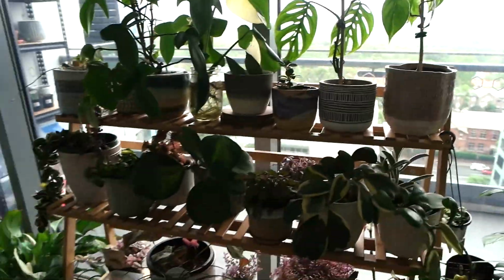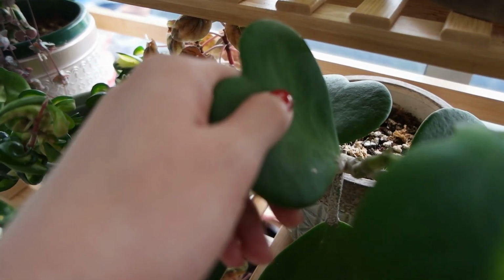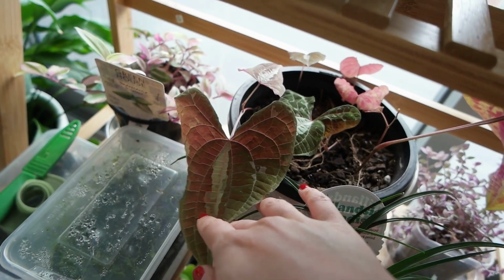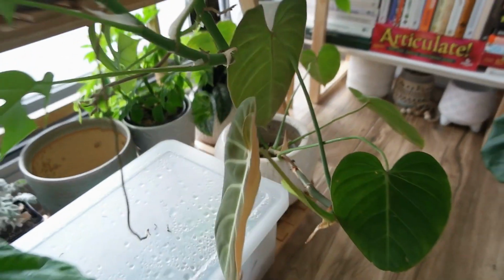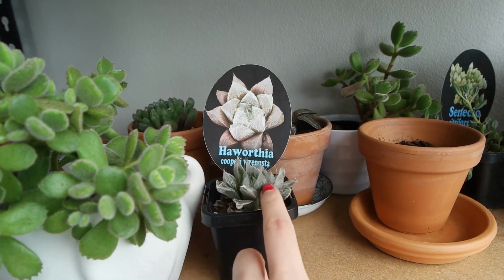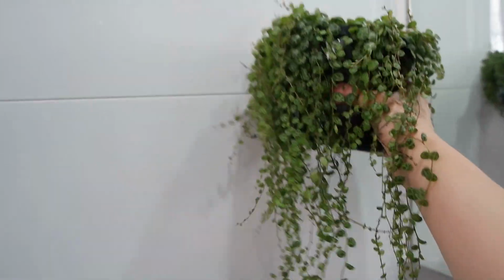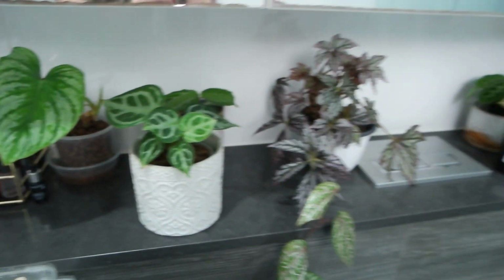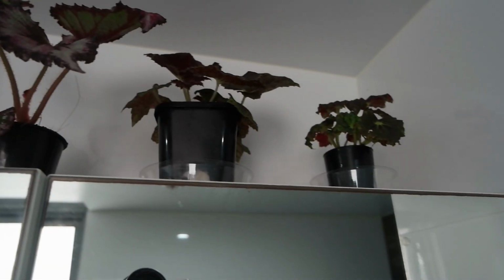Houseplant Collection Tour 2020 | Part 2 (another 50+ Plants)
Hello, my fellows! Happy New Year 2021 folks!

If you watched Part 1 of my houseplant collection tour, WELCOME BACK! :) If not, I'll link it below for you if you're interested.

This video is Part 2 of my houseplant collection tour (obvs) where I walk you through the last plant shelf in my living room, my balcony succulents and the extra plants that ended up in my bathroom because I ran out of space everywhere else.

There is one more shelf in the second bedroom that I didn't get to go through in this video because it got too long so I'll save that for PART 3! And I promise that will be the last of it!

You'll see an assortment of plants from Philodendrons, Hoyas, Haworthias, Begonias and some other bits and bobs in this video. Do any of these look interesting to you or do you have questions about any of them?

xo
Grace